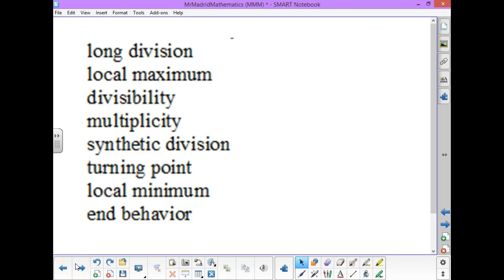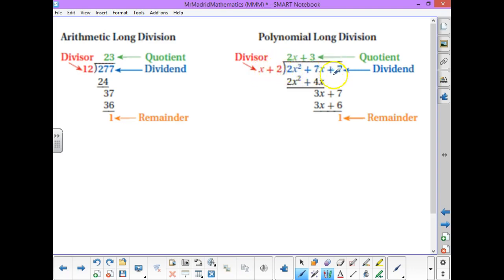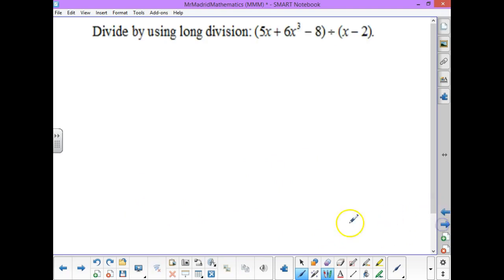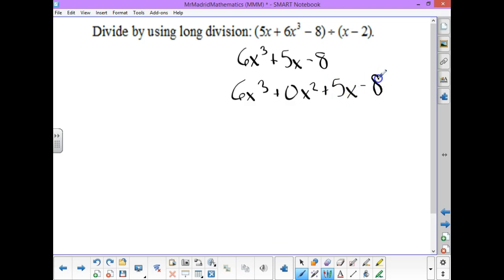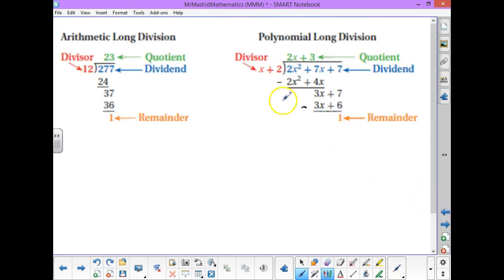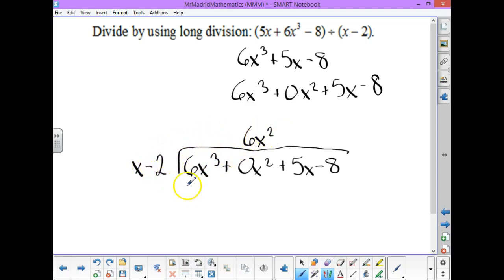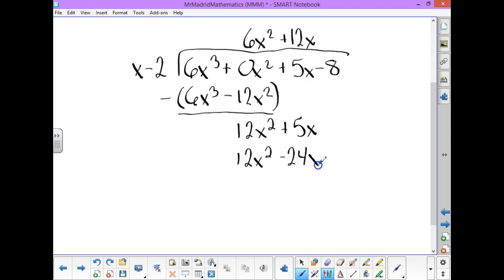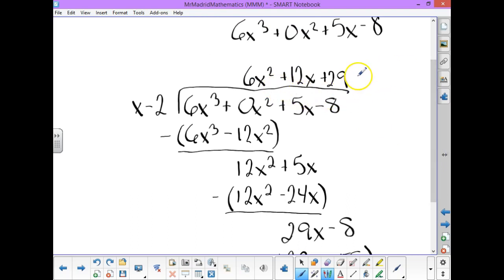DIVIDING POLYNOMIALS 1.22